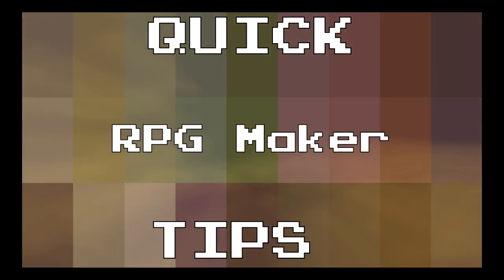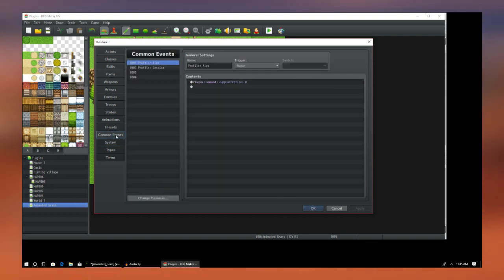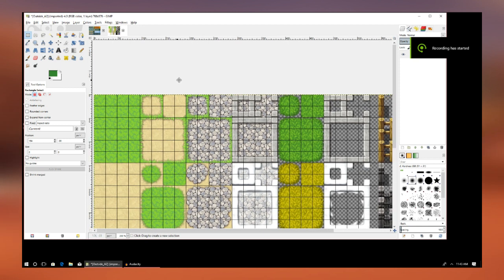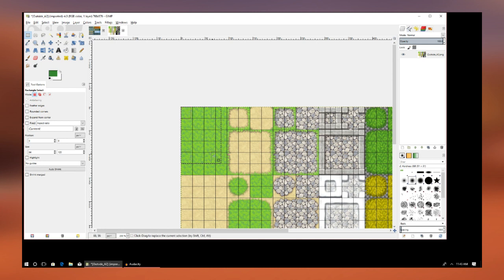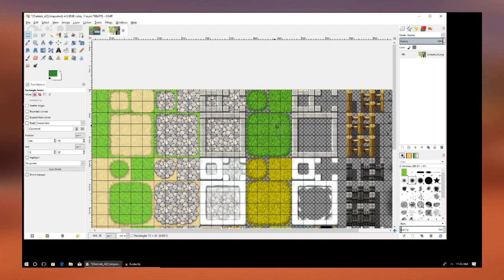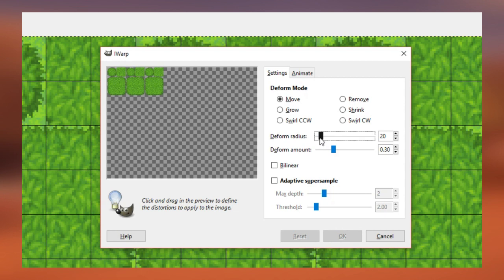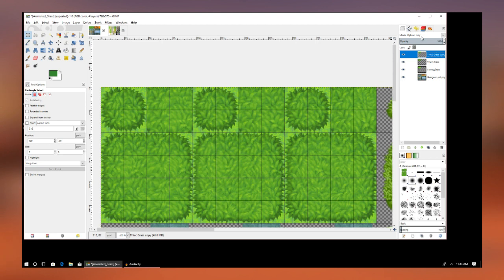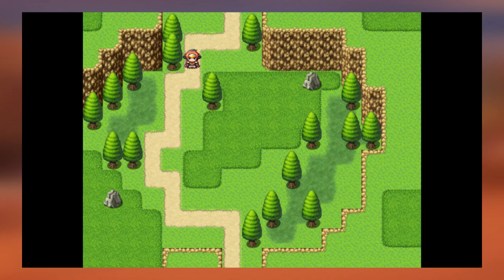RPG Maker Quick Tips: Animated Grass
Using this video, you can quickly create some animated grass for your games! Take note that this is a pretty simplistic trick and I recommend taking it to the next level if you're planning on doing this! Best of luck!